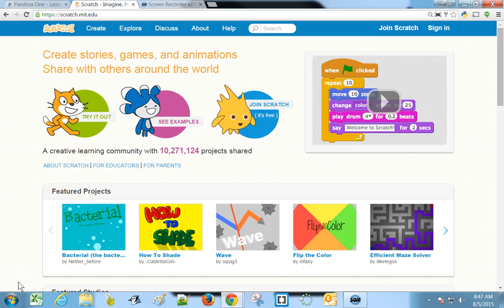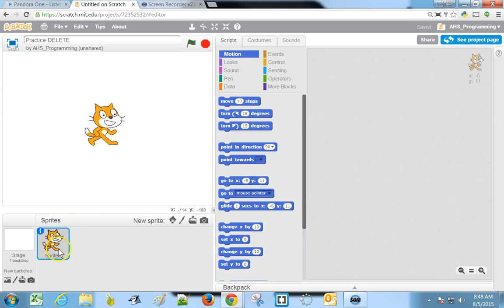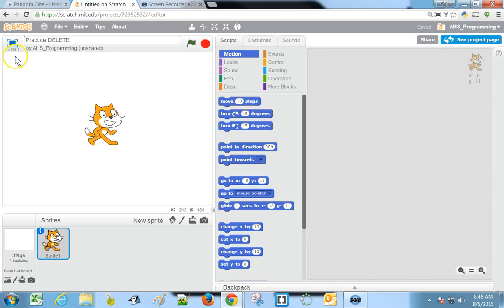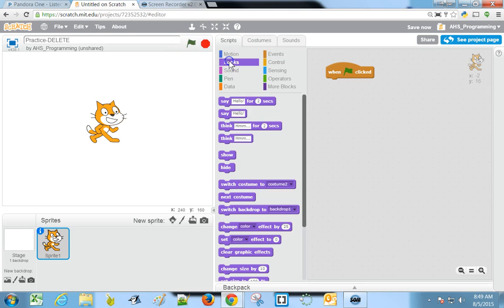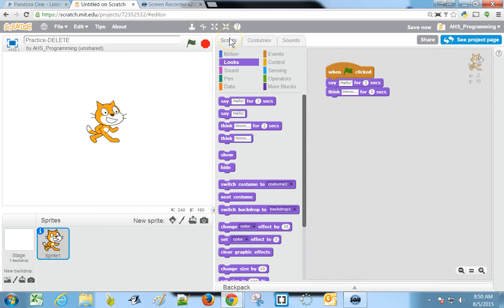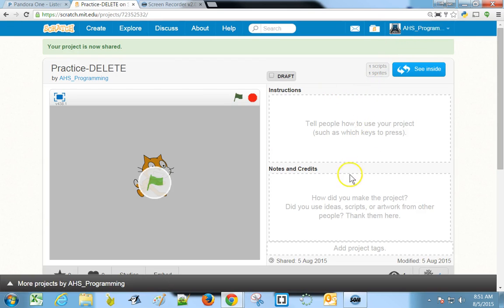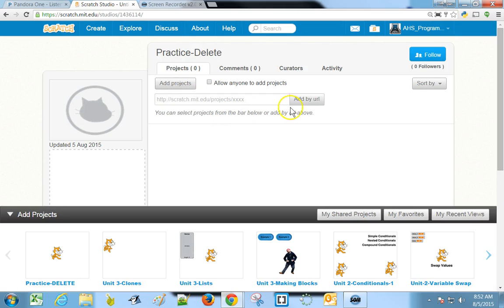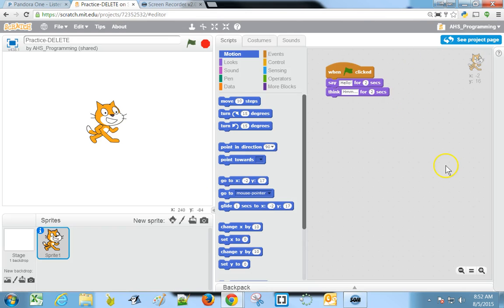Scratch-IDE Intro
Brief introduction to setting up and using scratch